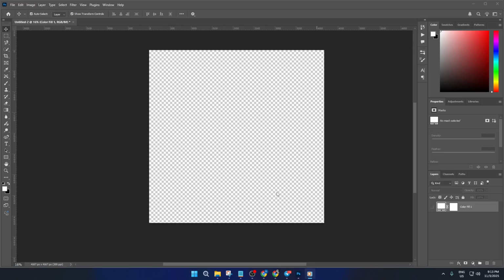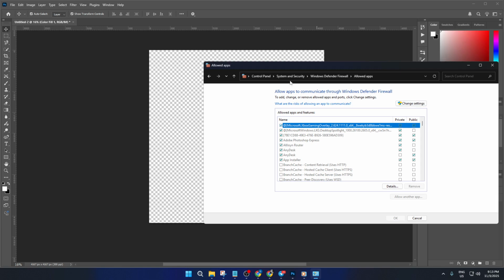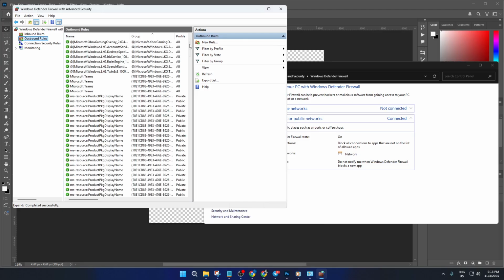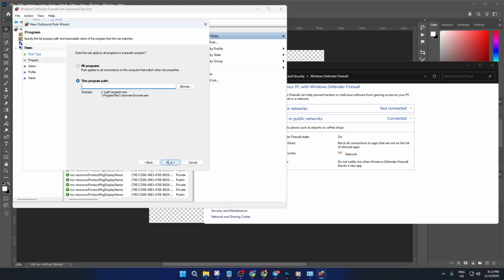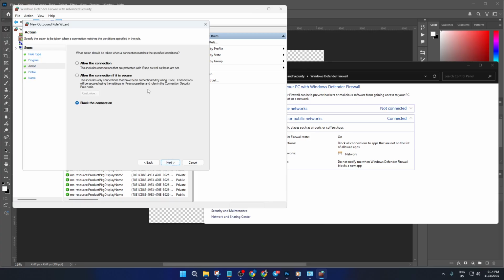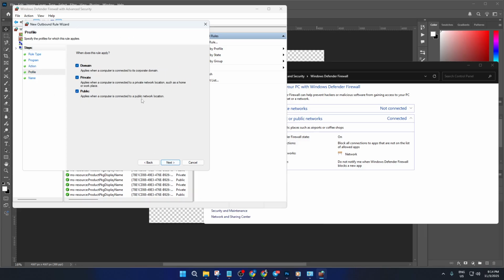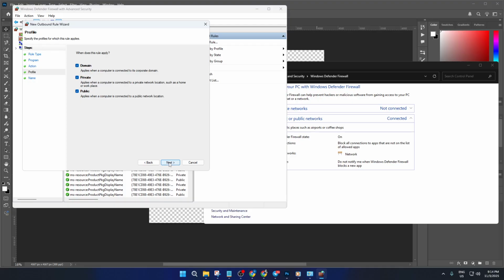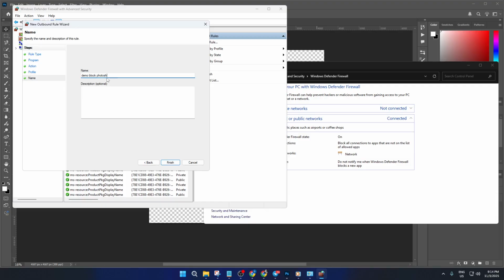How To Block Internet Access For An App In Photoshop (Foolproof Tutorial)(Updated 2026)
Learn how to block internet access for Adobe Photoshop with this step-by-step tutorial. Whether you want to boost privacy, prevent updates, or simply restrict Photoshop’s online connectivity, this guide covers everything you need.

Features Covered:
- Blocking Photoshop via Windows Firewall
- Setting inbound & outbound rules
- Using free firewall utilities
- Testing and verifying network restriction

Supported Platforms: Windows Desktop (Windows 10, Windows 11)